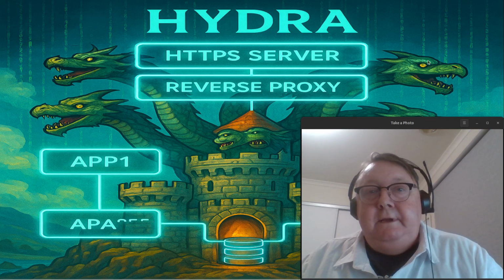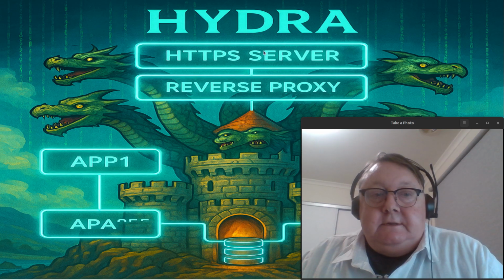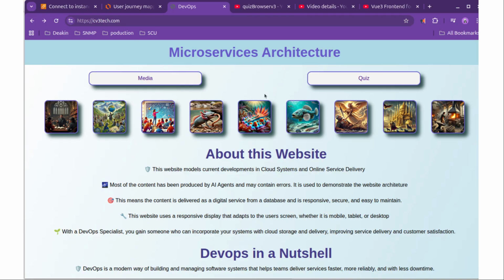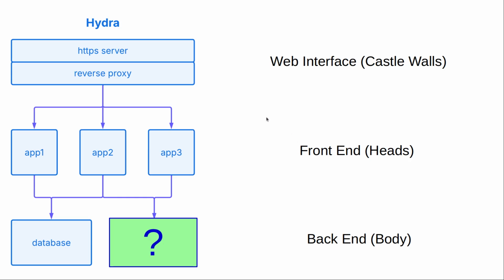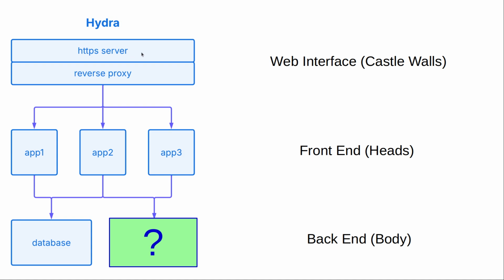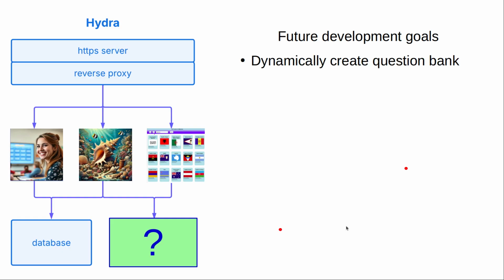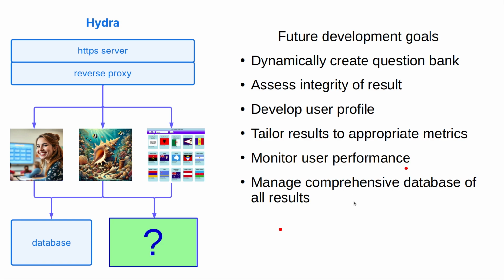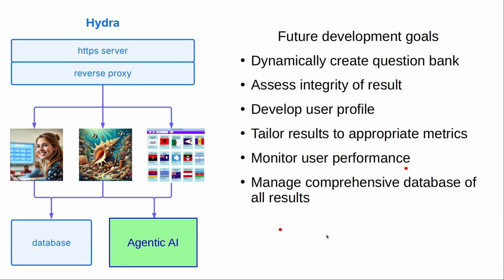hydra_design_pattern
discusses the hydra design patter useful for deploying dockercontainers behind a https server and reverse proxy. It also discusses the development of Kube, an Australian thorny devil to be used as a project mascot